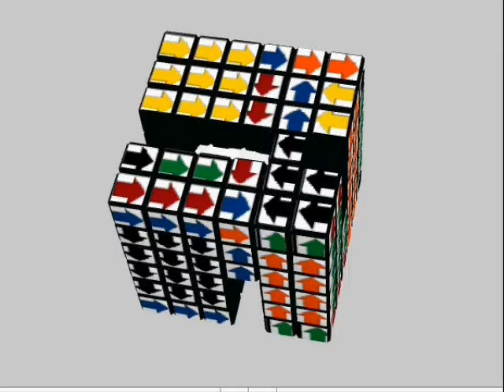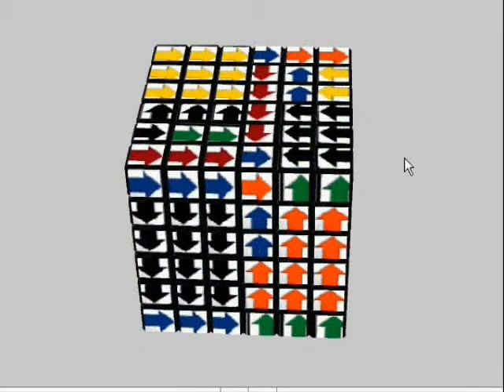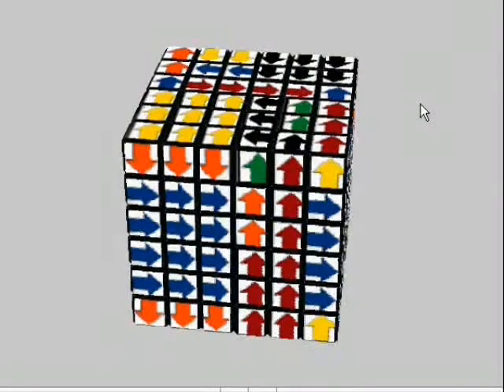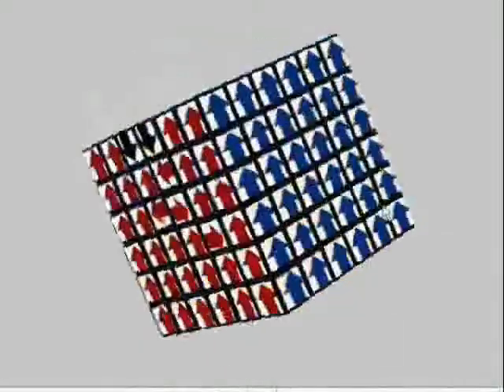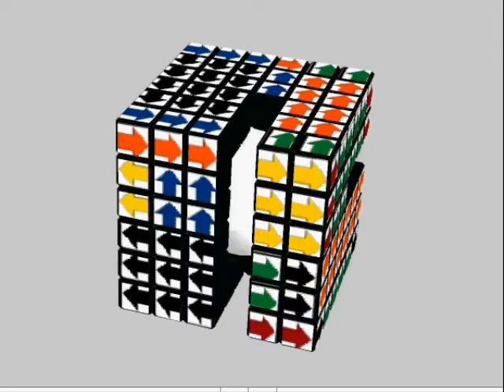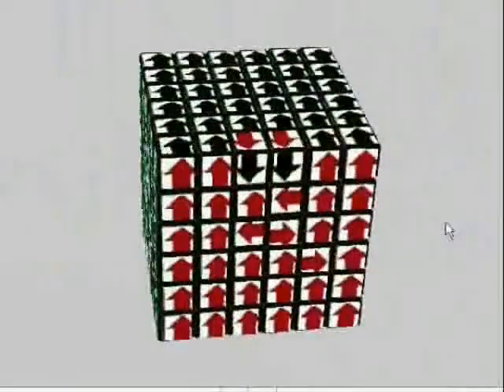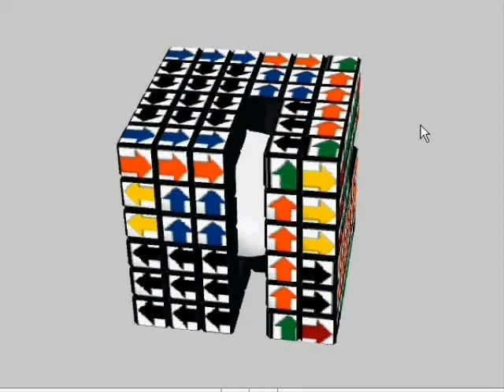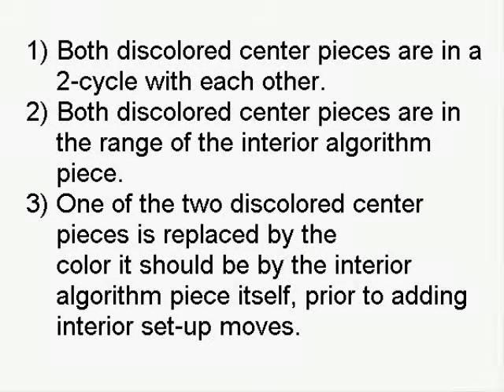Wide Turn Based Parity Algs Part 6 - Derivation of Holy Grail Alg (Part 4)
Final part of the derivation of the "Holy Grail of Edge Flip Algorithms".

By this point, the HG Algorithm's derivation is complete.  This is a bonus video for those who truly wish to understand why the interior set-up move, which was used to translate it to higher order cubes (6x6x6 and above), worked.  Ultimately, it is not until we understand this, that we can be confident we understand the algorithm entirely.  The idea of inserting moves in the middle of an algorithm (when it is basically scrambled) without further destroying the cube, not to mention fixing a center discoloration in the process, is mind-blowing.